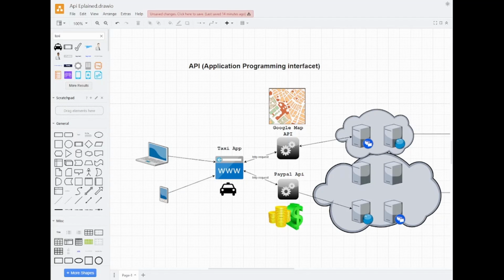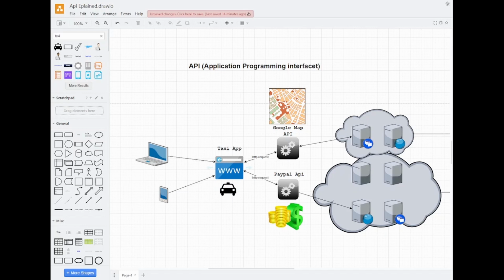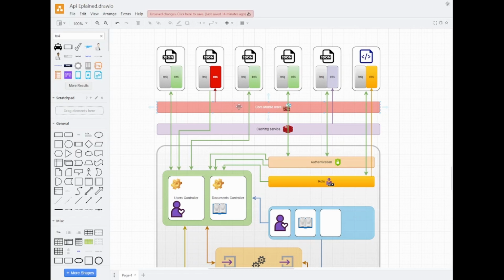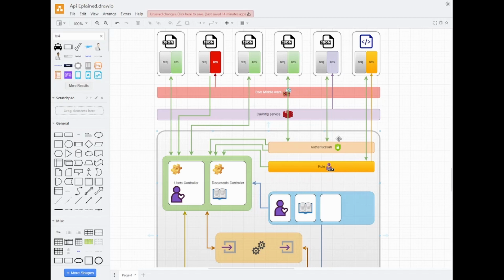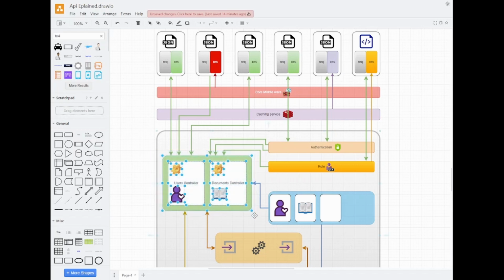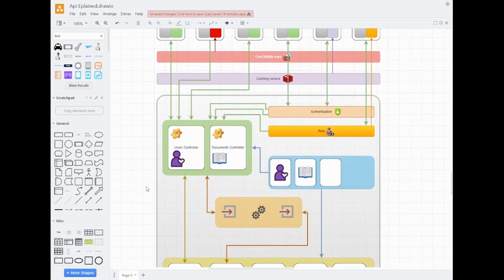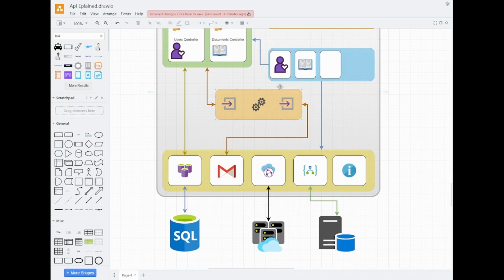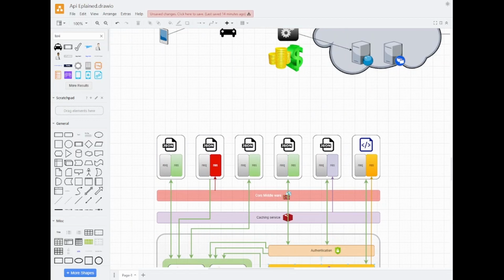Full Node.js Express API Development (1) -- What is and API?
Here we are looking into the structure of an API, and more particularly a rest API.
- The way it is used,
- Its basic components
- The data flow through the various API components
- The role of each component of an API